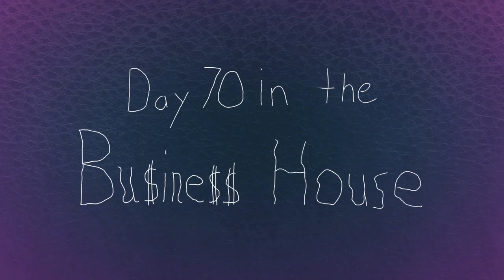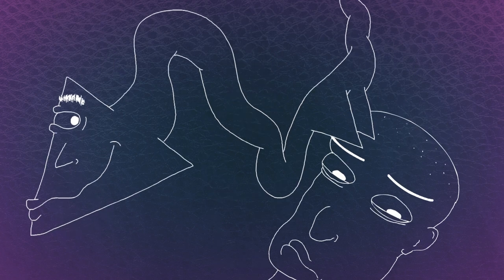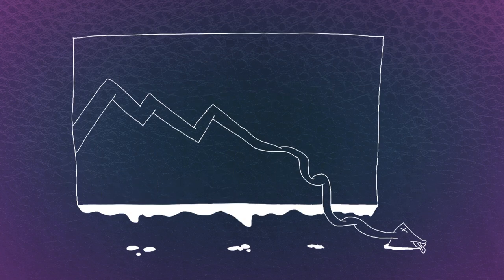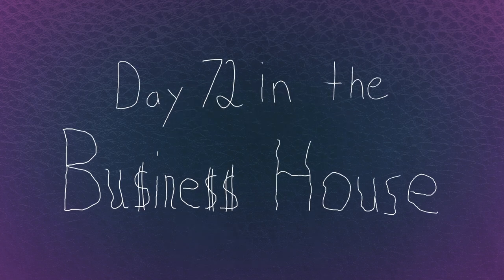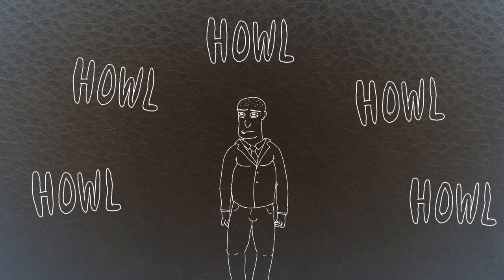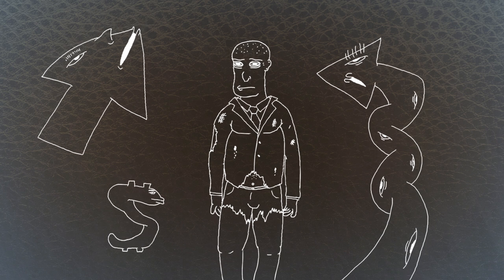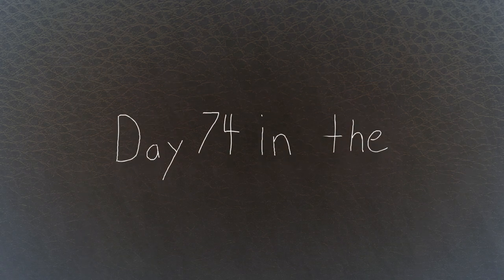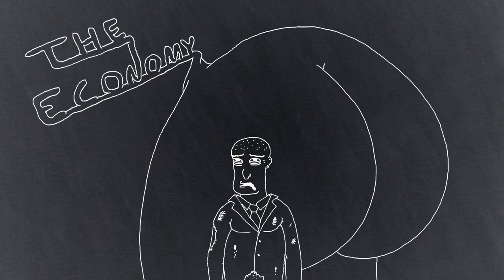Ghost House 15: The Fast Saga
It’s time to get spooked out once again.

FilmCow.com